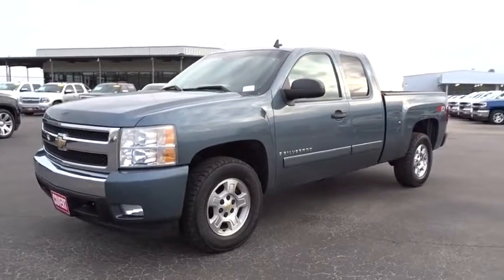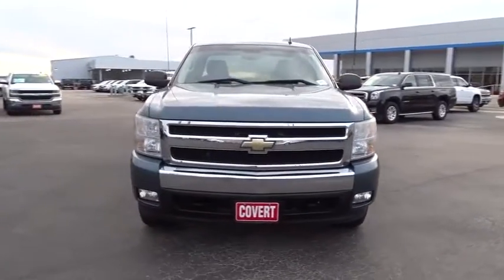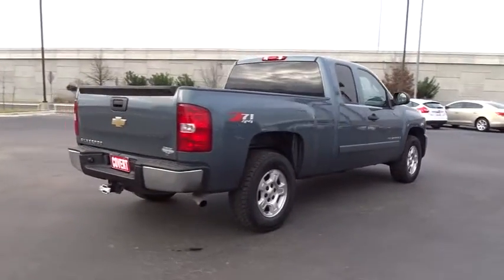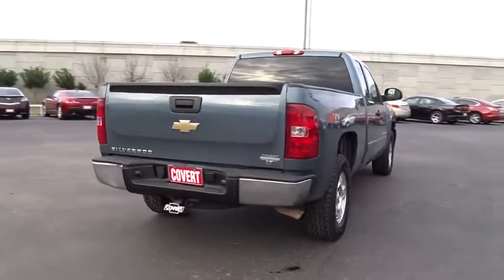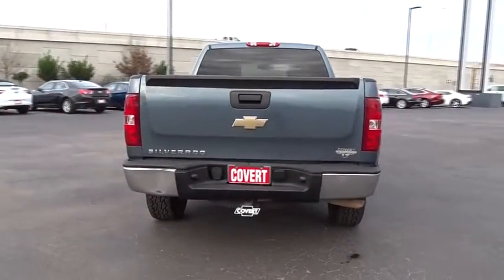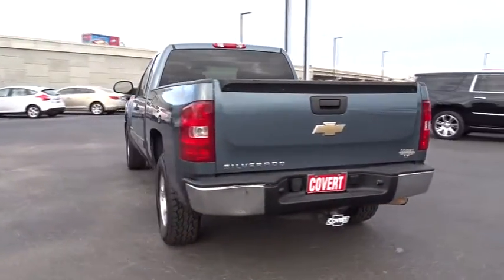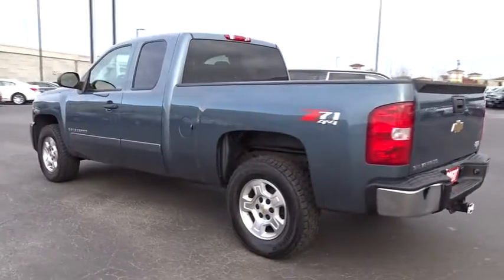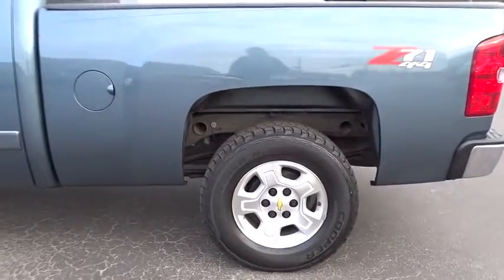2008 Chevrolet Silverado 1500 Austin, San Antonio, Bastrop, Killeen, College Station, TX 370906A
2008 Chevrolet Silverado 1500
2008 Chevrolet Silverado 1500 LT w/1LT - Stock#: 370906A - VIN#: 2GCEK19J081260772

702 State Hwy 71 West

Come see this 2008 Chevrolet Silverado 1500 LTZ. Its Automatic transmission and Gas V8 5.3L/323 engine will keep you going. This Chevrolet Silverado 1500 comes equipped with these options: XM Satellite Radio. With a wide variety of programming, XM has something to excite any driver. Whether you want to be entertained or informed, to laugh, think, or sing, XM has the perfect channel for you - coast-to-coast, and in digital-quality sound. 3 trial months - no obligation (Available in the 48 contiguous United States. Required $12.95 monthly subscription sold separately after 3 trial months. All fees and programming subject to change. Subscription subject to customer agreement. For more information, visit gm.xmradio.com. Not available with (UE0) OnStar, delete.), Wipers, front intermittent wet-arm with pulse washers, Windshield washer fluid system, heated, Windows, power, rear access door (Requires Extended Cab Models.), Windows, power with driver Express-Down (Includes front passenger Express-down.), Wheels, 4 - 17 x 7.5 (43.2 cm x 19.1 cm) custom aluminum (spare wheel will not cosmetically match the other 4 wheels), Wheel, 17 (43.2 cm) steel spare (spare wheel will not cosmetically match the other 4 wheels), Warning tones, headlamp on, key-in-ignition, driver and passenger buckle up reminder and turn signal on, Visors, driver and front passenger, sliding with clip and illuminated vanity mirror on driver and passenger-side, Opal Gray-colored, and Transfer case, electronic Autotrac with rotary dial controls (Requires 4WD models.). Test drive this vehicle at Covert Chevrolet Buick GMC, 702 Hwy 71 West, Bastrop, TX 78602.